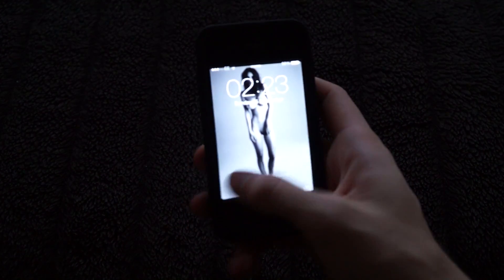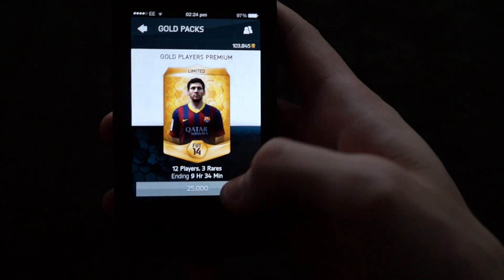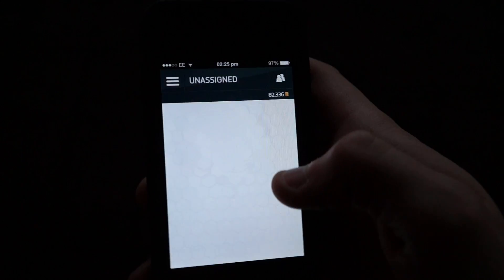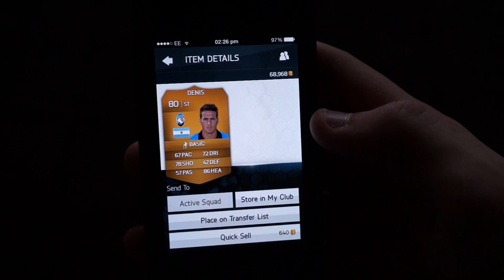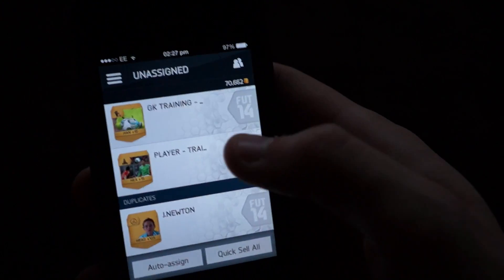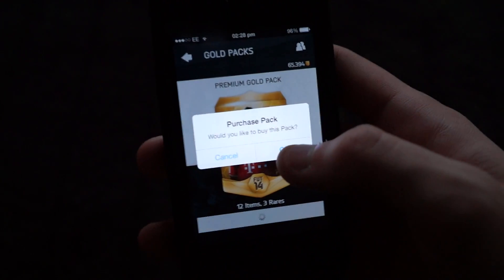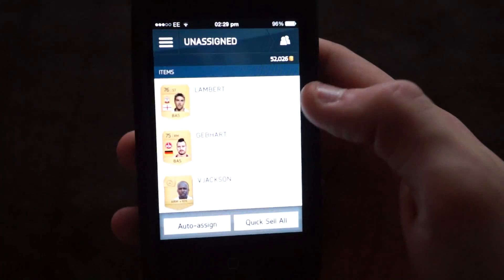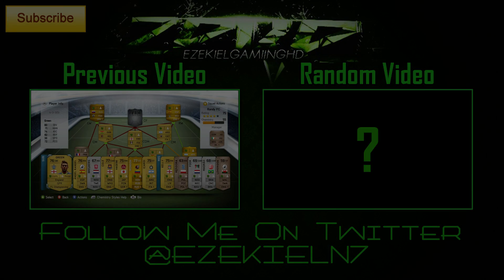FIFA 14 | iPhone Pack Opening In Full 1080p!!!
Let me know your best pack from using your phone/tablet to open packs!